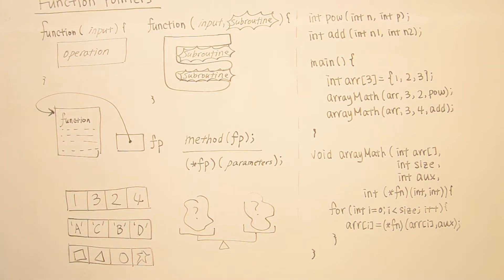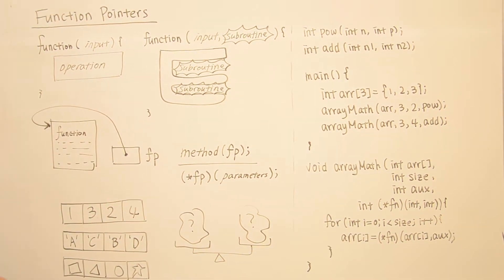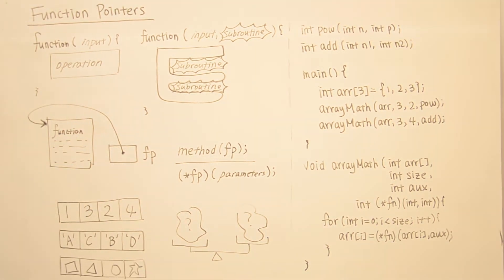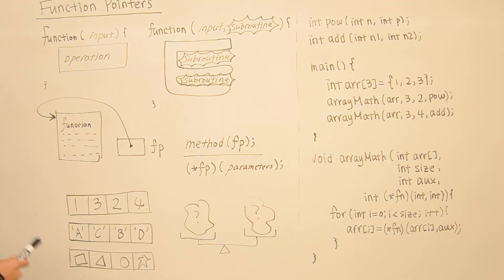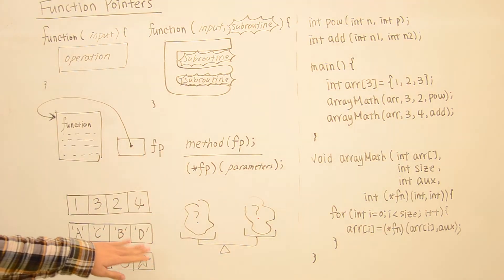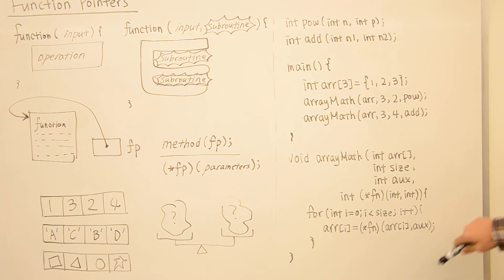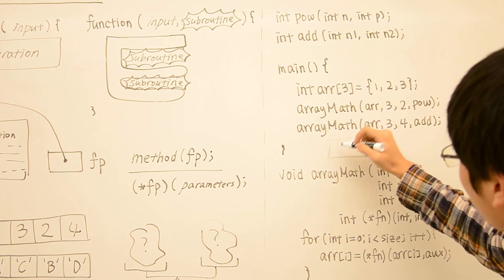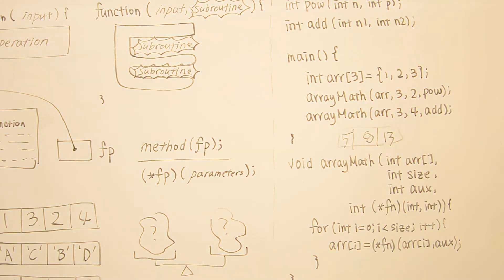Function Pointers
In this video: Hoon Cho, Stanford 2013